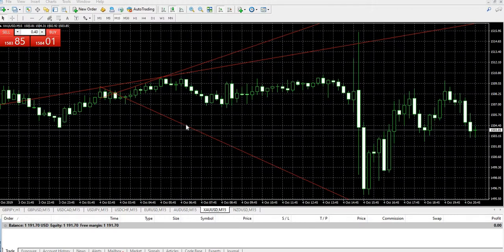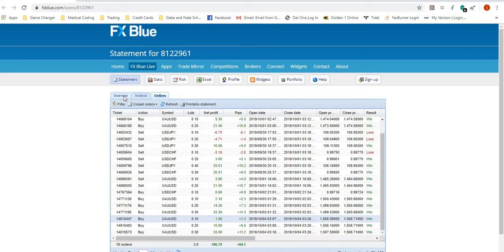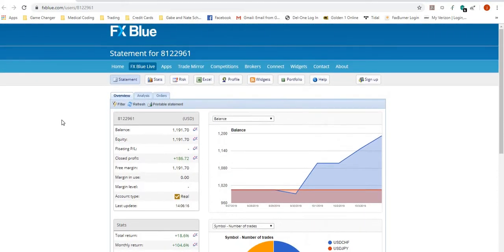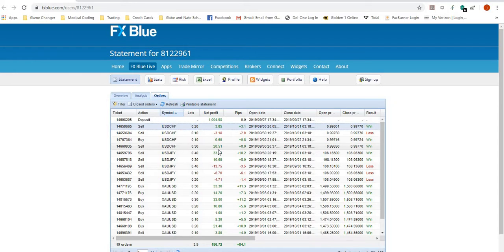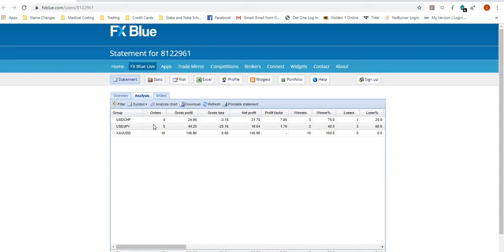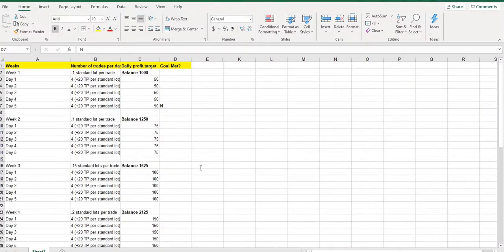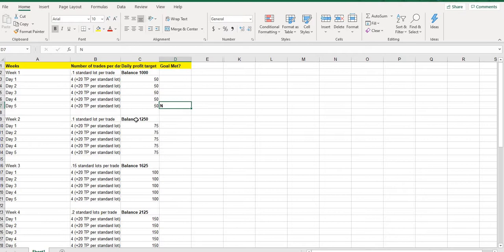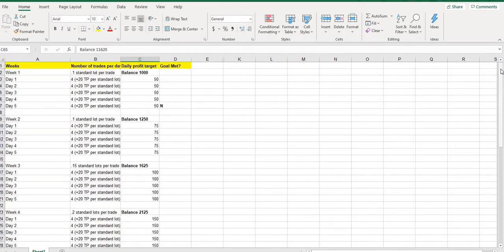Week 1 Update Traide Compass Trading Plan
This video is an update regarding my trading performance using Eaconomy's Traide Compass manual trading alerts.